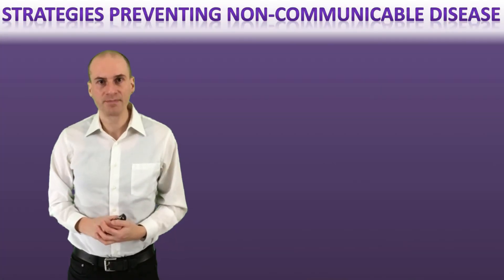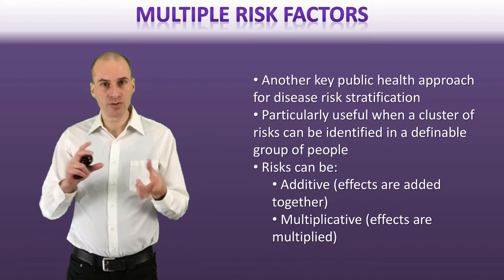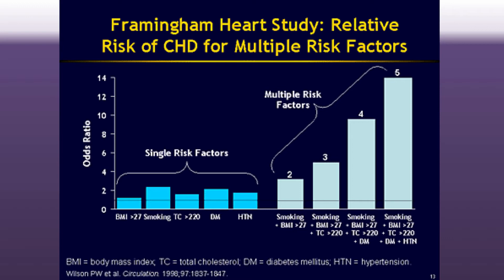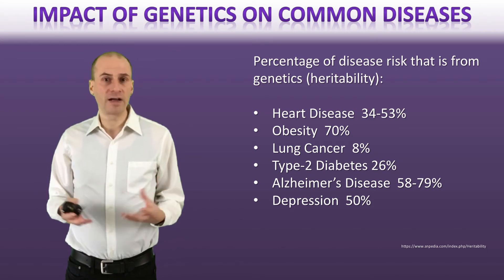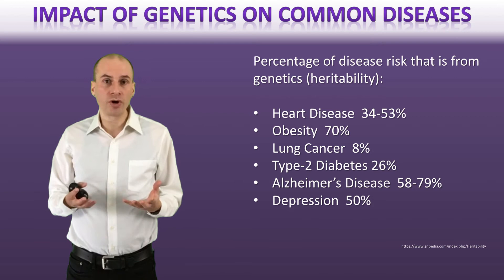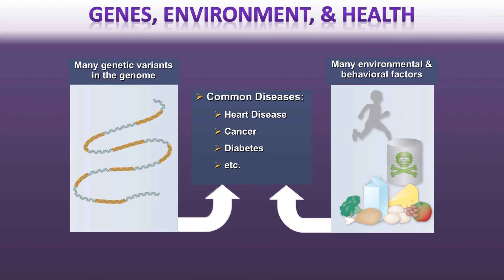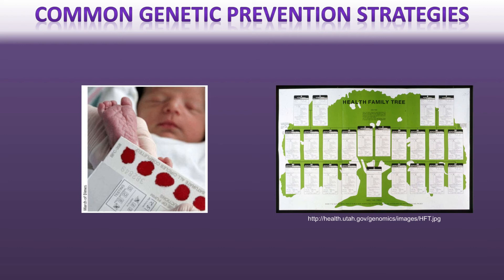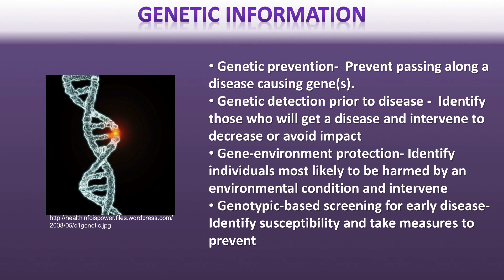Strategies for Preventing Non-Communicable Diseases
Table of Contents:

00:17 - Multiple Risk Factors
00:50 - Multiple Risk Factors
02:29 - Multiple Risk Factors
04:51 - Public Health Genetics
05:12 - IMPACT of Genetics on Common Diseases
07:43 -
08:51 -
10:59 - Genetic Information
13:04 - Research
14:35 - Strategies Preventing Non-Communicable Disease